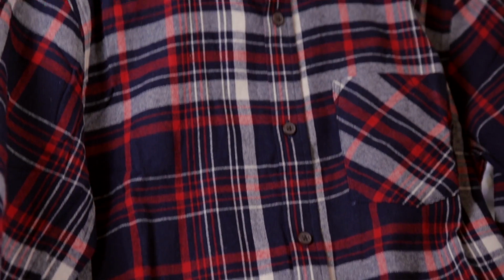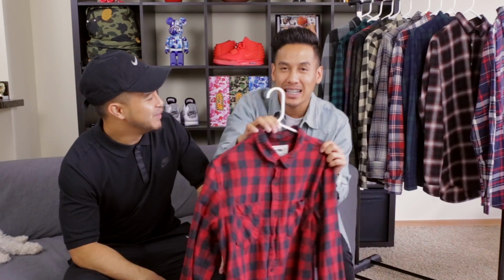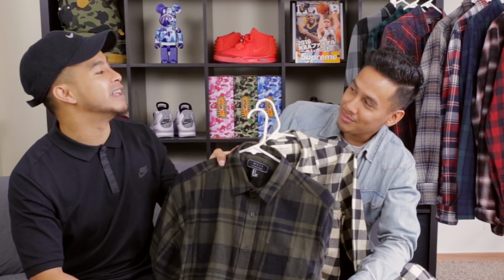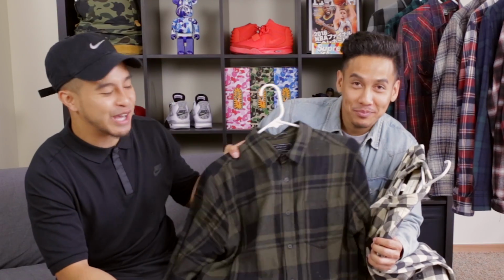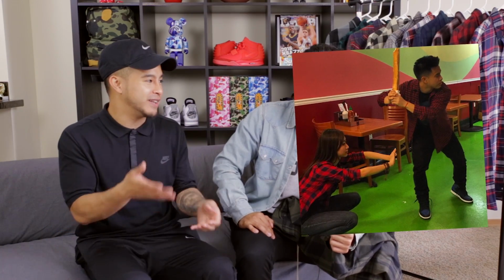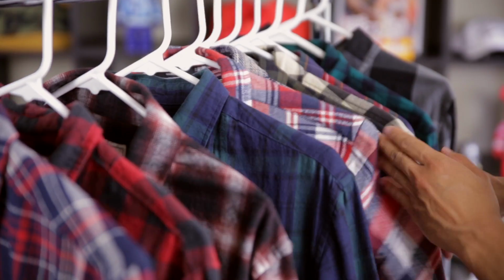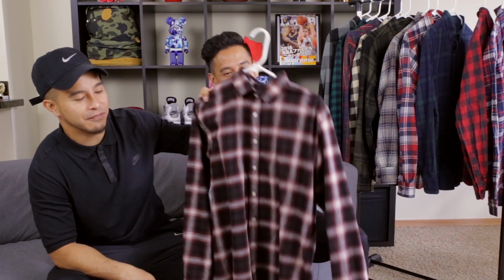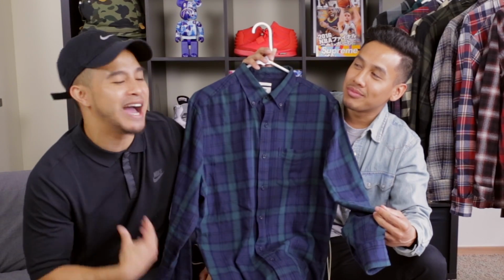EVERYTHING YOU NEED TO KNOW ABOUT FLANNELS